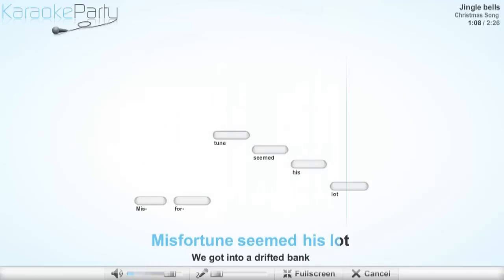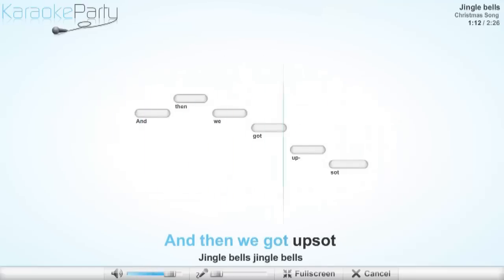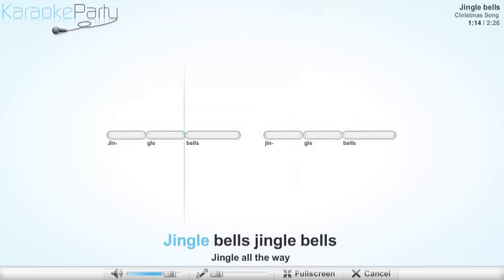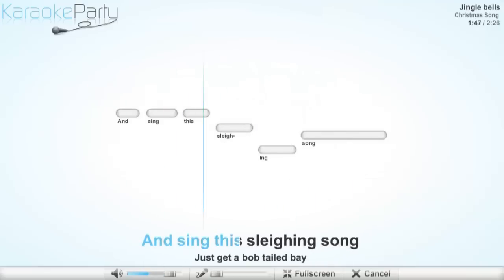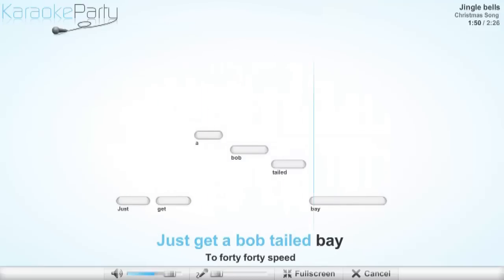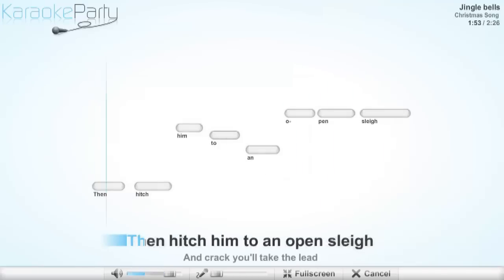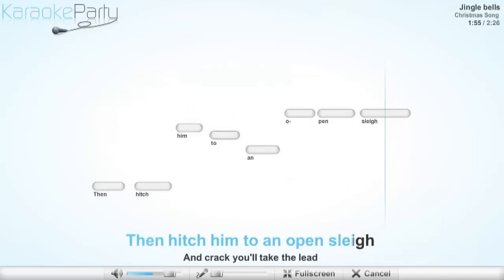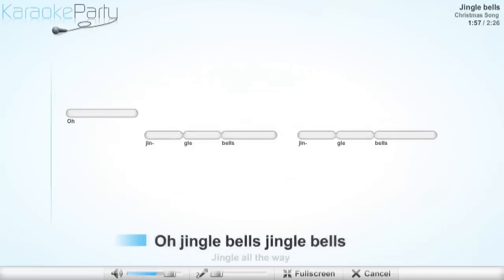Christmas Song - Jingle Bells - karaoke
Christmas Song - Jingle Bells
Lyrics
Dashing through the snow
In a one horse open sleigh
O'er the fields we go
Laughing all the way
The bells on bob tails ring
They making spirits bright
What fun it is to laugh and sing
A sleighing song tonight
Jingle bells jingle bells
Jingle all the way
Oh what fun it is to ride
A day or two ago
I thought I'd take a ride
And soon Miss Fanny Bright
Was seated by my side
The horse was lean and lank
Misfortune seemed his lot
We got into a drifted bank
And then we got upsot
Now the ground is white
So go it while your young
Take the girls to night
And sing this sleighing song
Just get a bob tailed bay
To forty forty speed
Then hitch him to an open sleigh
And crack you'll take the lead
Oh jingle bells jingle bells